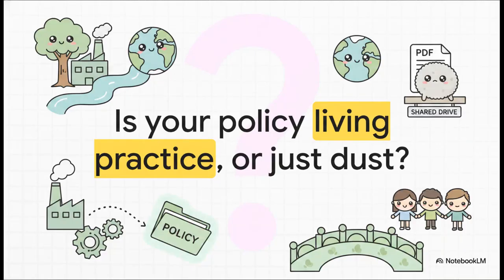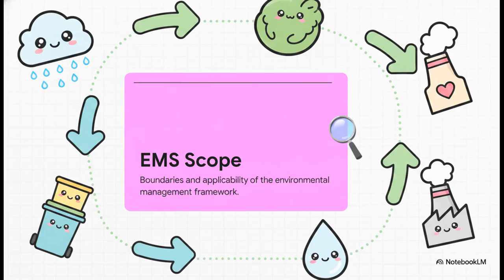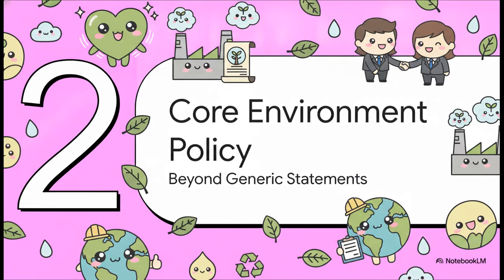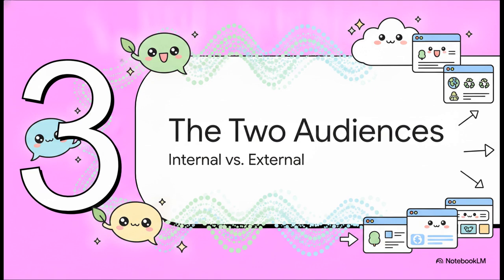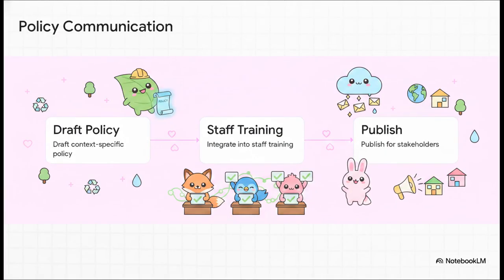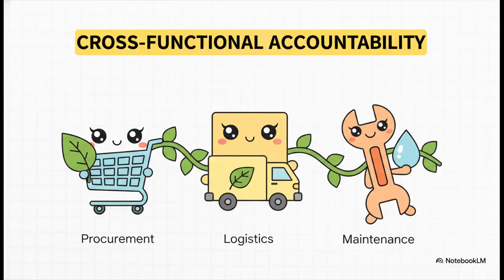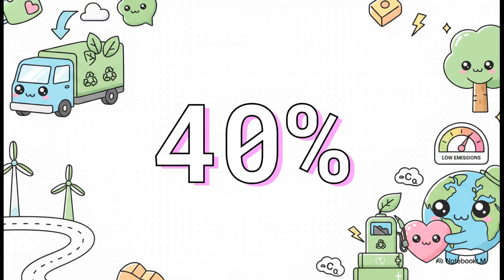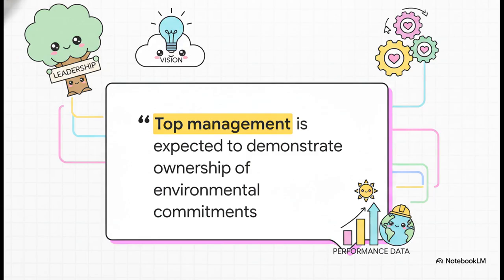ISO 14001:2026 EMS Lead Auditor -9.3- Communicating Your Environmental Policy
Part 9: Environmental Policy

9.3: Communicating Your Environmental Policy

Description: Learn how to effectively broadcast your organization's environmental policy to internal staff and ensure accessibility for external stakeholders.